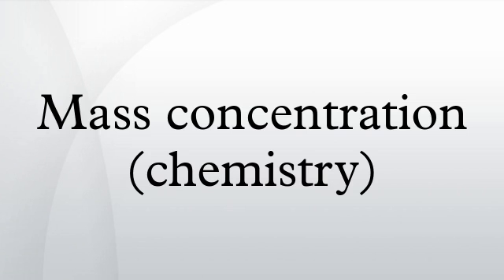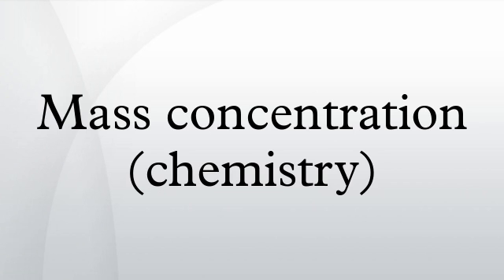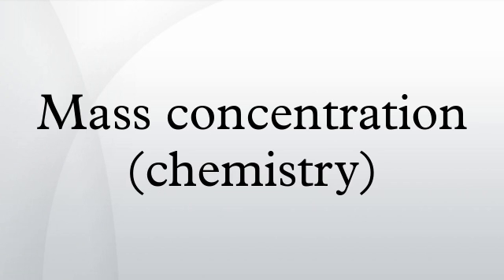Mass concentration (chemistry)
In chemistry, the mass concentration  is defined as the mass of a constituent  divided by the volume of the mixture :
For a pure chemical the mass concentration equals its density; thus the mass concentration of a component in a mixture can be called the density of a component in a mixture. This explains the usage of ρ, the symbol most often used for density.